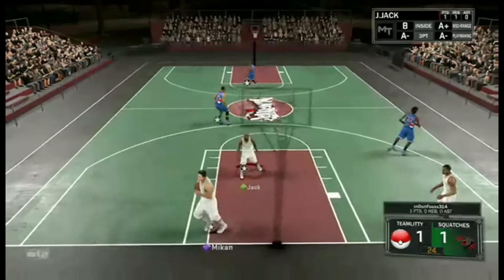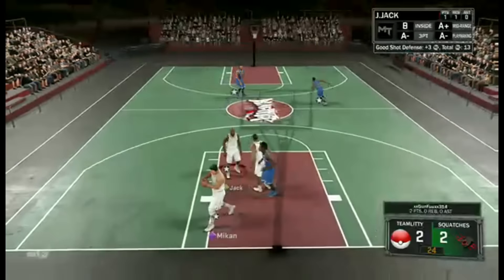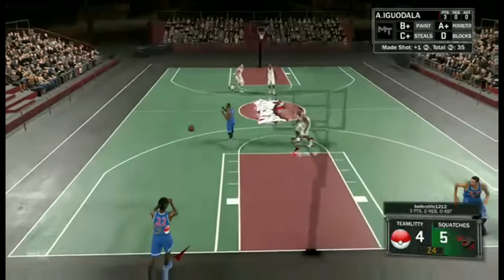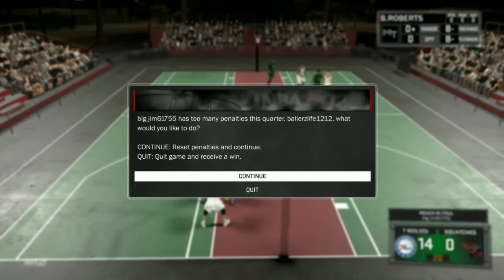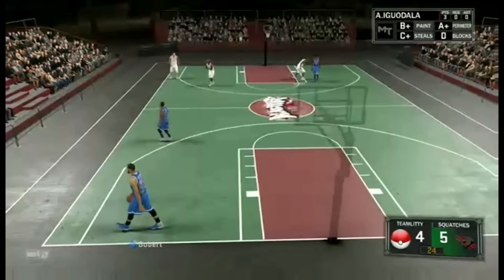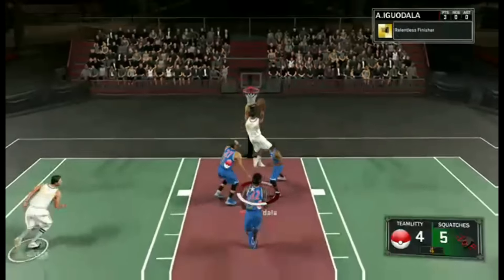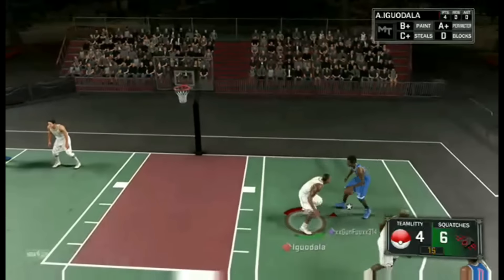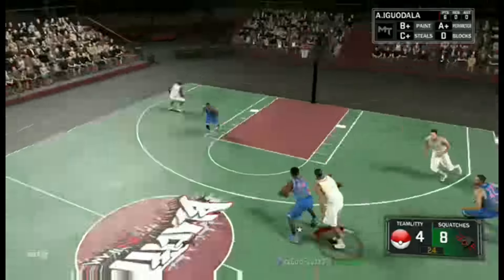NBA2K17 MT GLITCH!! MAKE MT FAST/ EASY!!100% LEGIT!! NOT CLICKBATE!!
Later info will be released at a later date once we hit 100 subs